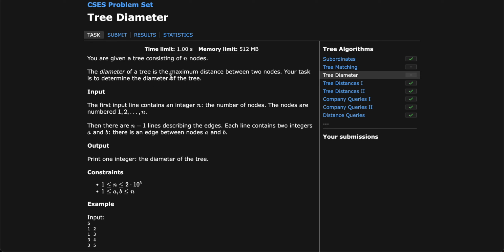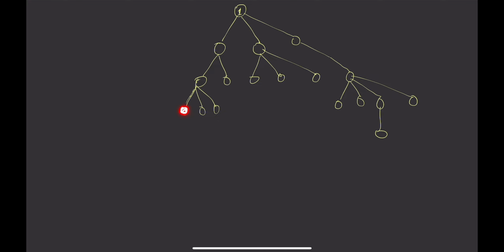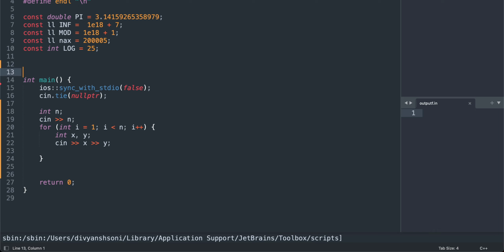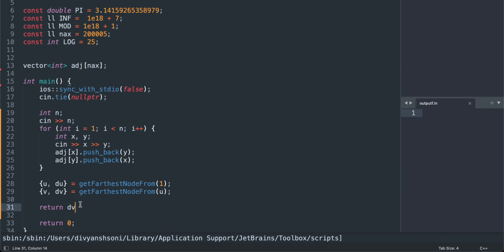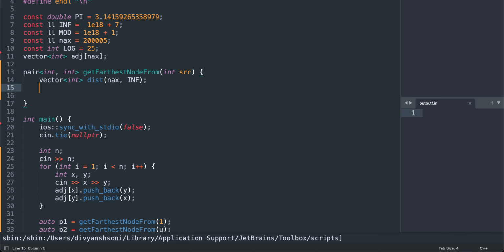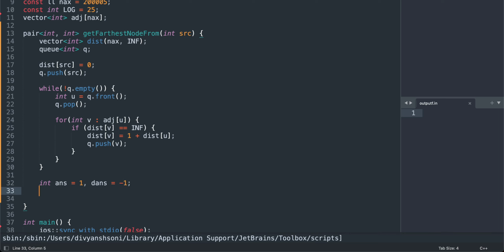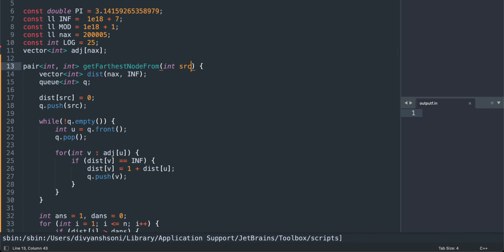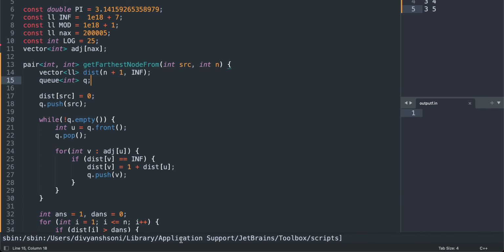Google Preparation | Graphs | Question 27 | DP On Trees, BFS, Tree Diameter, CSES